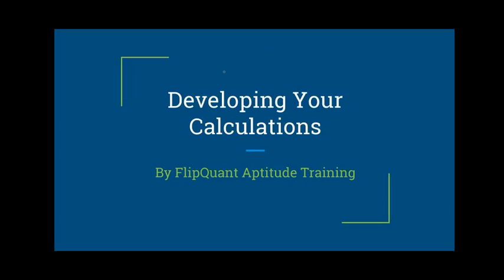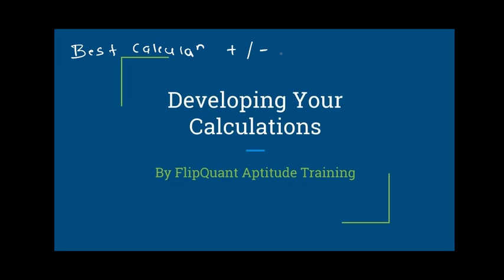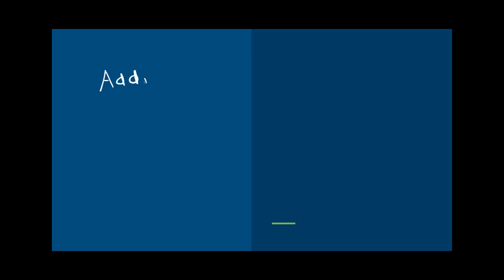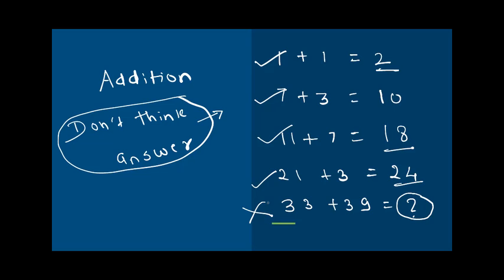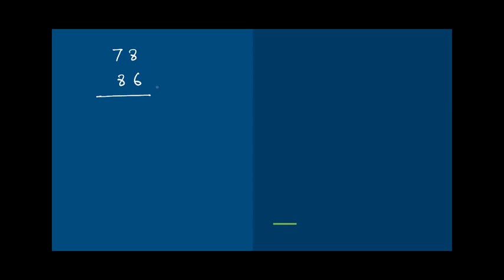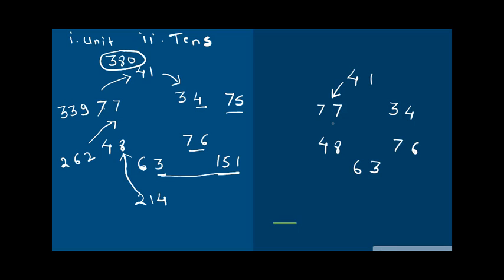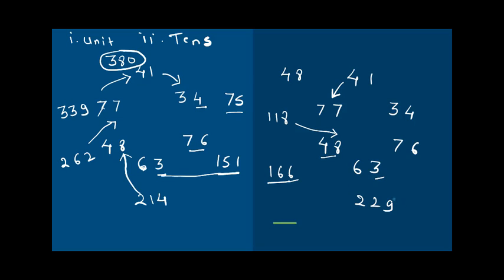Developing Your Calculation Addition SBI PO, IBPS PO, Clerical, Banking Exam, Quantitative Aptit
We focus on Training students who are preparing for MBA Entrance and Banking Exams and want to increase their score by building Speed and Accuracy.

For watching all videos in proper course & sequence for preparation of SSC CGL, IBPS, GOVERNEMENT JOBS, CAT, MBA, CLAT, IPM, HM You may subscribe to this channel and for buying FULL COURSE for SSC, CAT, CLAT, IPM,NTSE you may register

FlipQuant is an initiative to assist students who cannot afford costly coaching or require some more time to understand the concept taught in huge size class rooms.

We are redefining Aptitude Training in India through our Shortcut Technique Course in online as well as offline mode.  Our Video Series aims to provide student with opportunities to revisit the contents as many times as they want.